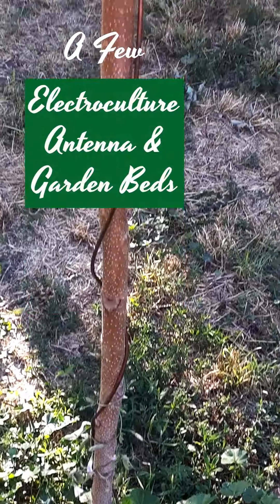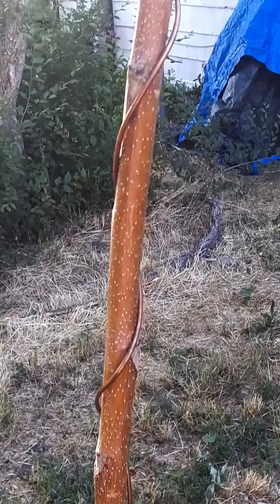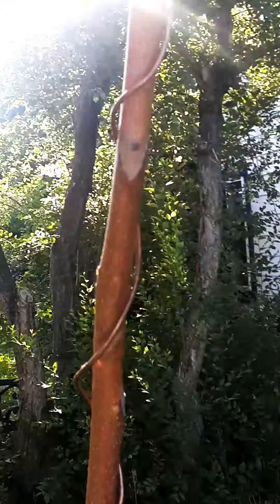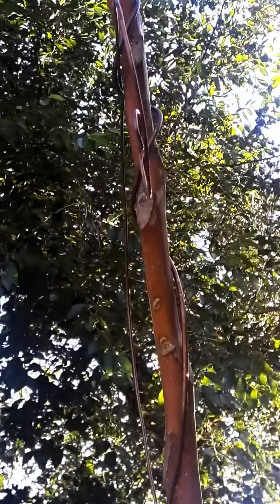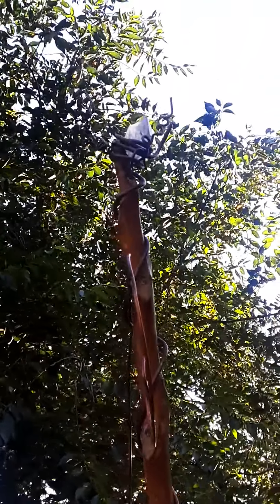Electroculture/Magnetoculture Gardening - A few Electroculture Antenna Garden Beds & 1 fruiting Body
Electroculture / Magnetoculture - A few Electroculture Antenna & Garden Beds W A fruiting Body

Using Organic Techniques In The Gardening Beds With Electroculture Atmospheric Antennas Set Up In Various Ways Each Bed Has 14 Gauge Galvanized Wire running North South with 6 Ceramic Disc Magnets At The Southern End of Electroculture Grid The Antennas are using 6 gauge Copper with basaltstone basalt from Build A Soil

Inspired by Justin Christofleau's work on Electroculture

Garden Bed Using Cover Crops, Spent Mushroom Bags, Compost, Earthworm Castings, and Many Many More Organic additives like Diatomaceous Earth For Pests

This is a Collab with my brother from another mother
Appreciate You Fam! TY!

Using ElectroCulture / MagnetoCulture techniques as seen on other Youtube Channels

Go Check Out @YannickVD   @AndreaDonnoli   @CultivateElevate  @PERMAFUTUR  @RainMaking @homesteadhaven6024